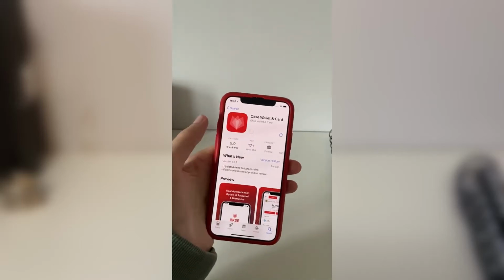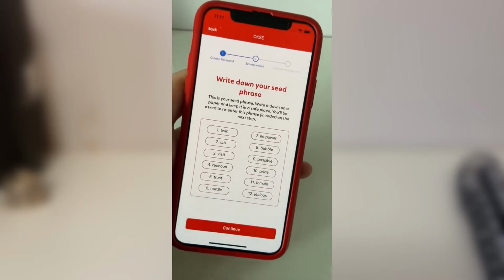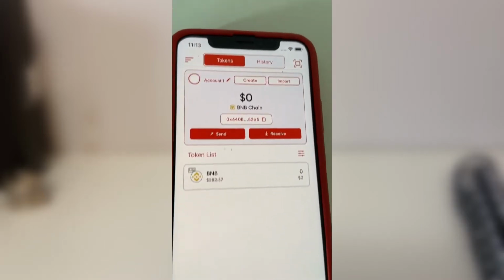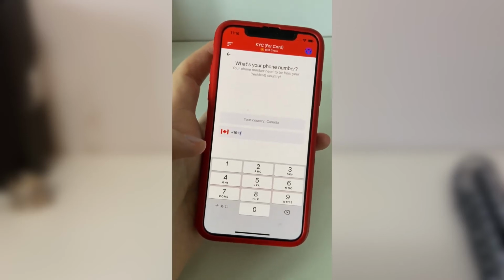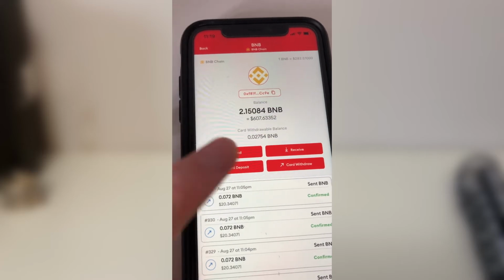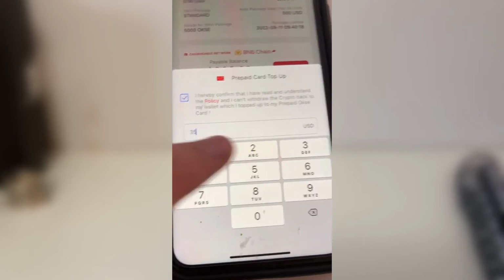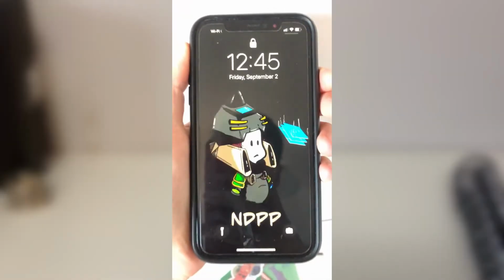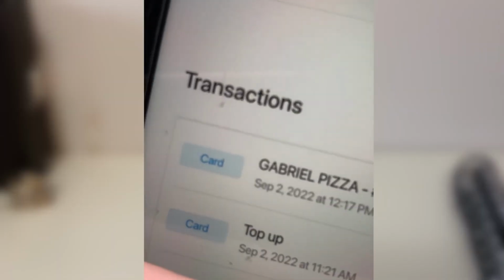ELJaboom 27 Sept. 2022 OKSE Tutorial from Creating the Wallet to Using your car